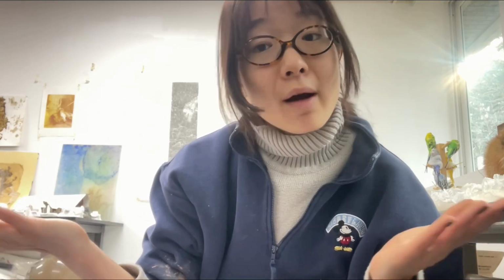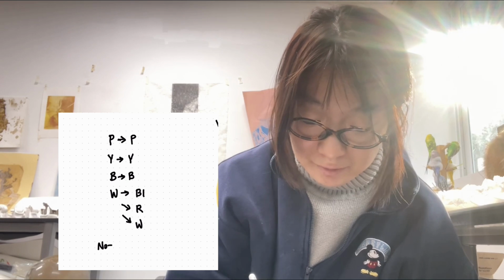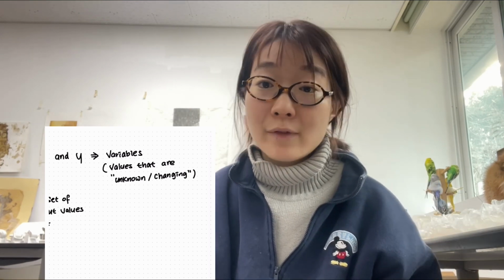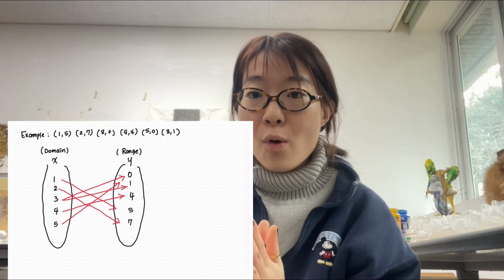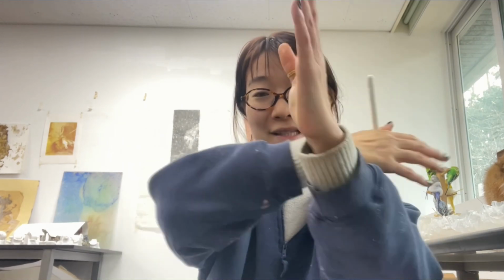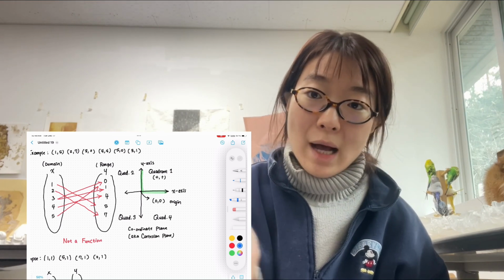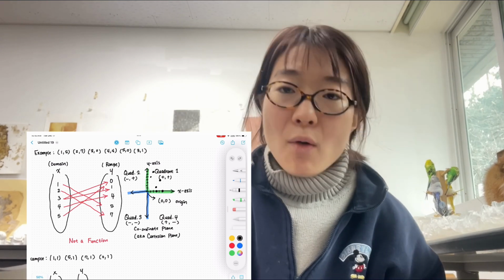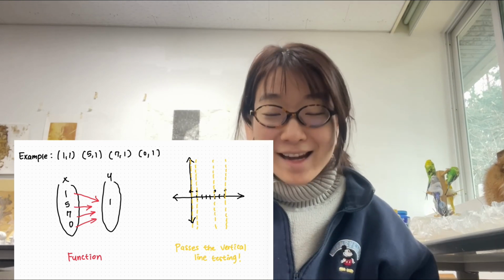Say the F word: F***tion!!!!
What’s a function? And how do we know when we have a function?